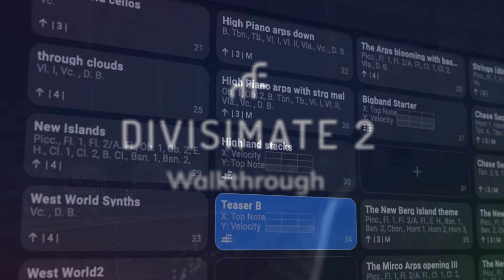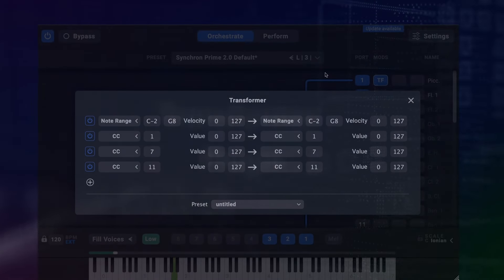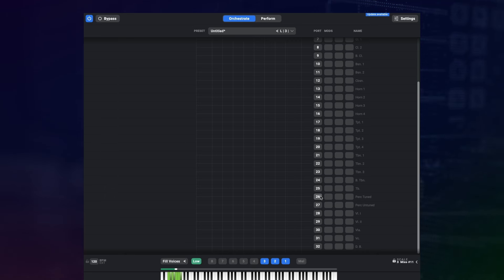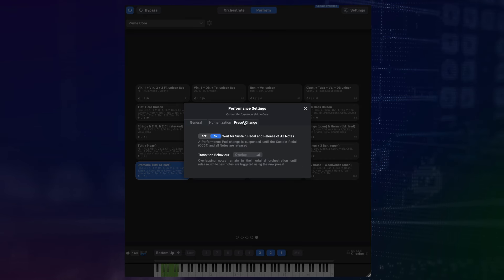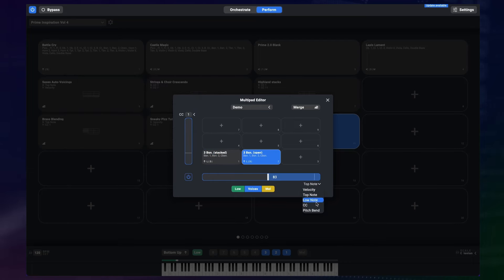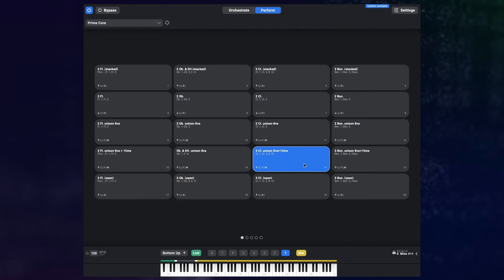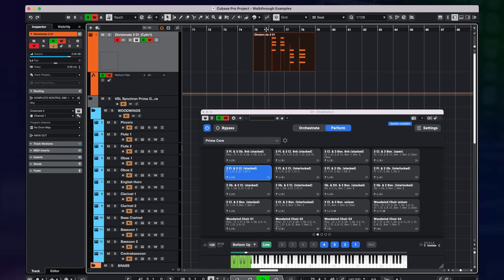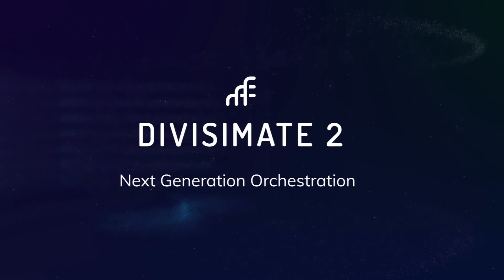Divisimate 2 - Walkthrough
Upgrade from Divisimate 1: 99$/99€ until September 30 (then 119$/119€)

0:56 - Arpeggiator Plug-in
2:32 - Transformer Plug-in
4:51 - Multitimbral Ports
6:07 - Performance Settings
9:27 - Multipads
11:40 - Usability & Quality of Life
13:47 - VST/AU/AAX Plug-in
15:18 - Nextmidi Merger Port

FULL CHANGELOG:
NEW: Arpeggiator Plugin – Arpeggiator with additional sequencer-like features that allow you to build almost any kind of phrase and texture
NEW: Transformer Plugin – A realtime logical processor for MIDI that allows you to transform and remap notes, controllers and other information
NEW: Multitimbral Ports – Treat the different MIDI Channels of a Port as its own independent row in the orchestration and address up to 512 instruments at once
NEW: Preset Transitions – Orchestrations can now be switched instantaneously while playing, merge and even overlap with three different transition modes to choose from
NEW: Multipads – Automatic preset switching within a contained 3x3 matrix of presets based on conditions like Top Note, Velocity or CC values
NEW: VST/AU/AAX Plugin Version – Use Divisimate 2 directly in your DAW and send pre-recorded MIDI or record automations with a fully functional plugin version.
NEW: Performance Settings window with a number of settings:Customize the number of pages for the performance, with a maximum of 400 pads per performance
• Set a Global Keyswitch Range that applies to your whole performance• Override Global Humanization settings for the performance
• Choose a Preset Transition behaviour for the performance
NEW: Preset Import – import selected properties from a preset to another preset or to all presets in a performance
NEW: Multi-Select of Routings on the Orchestrate Page. Delete, drag and copy multiple routings at once.
NEW: Global Scale and Global Tempo settings can be locked to ignore Preset Changes
NEW: Section Headings - Right click on the matrix to insert a section heading to keep the orchestrate page organized
NEW: Nextmidi Merger Port - The Nextmidi Hub now has an option to add a „Merger Port“ to merge multiple input devices into a single virtual MIDI port to make it easier to use multiple controllers with Divisimate plugin tracks
ADDED: New Factory Performance with some basic Arpeggiator and Scale Lock Presets
CHANGED: Global Scale & Global Tempo are now displayed in the general interface
CHANGED: Transposer now no longer has a plugin preset dialogue
CHANGED: “New Preset” will now automatically load the Default Preset
CHANGED: Bypass function now includes all active channels of multitimbral ports
CHANGED: Double Click on Perform Pad now leads to Orchestrate Page
CHANGED: “Create New Preset from Current” on perform page now prompts for location